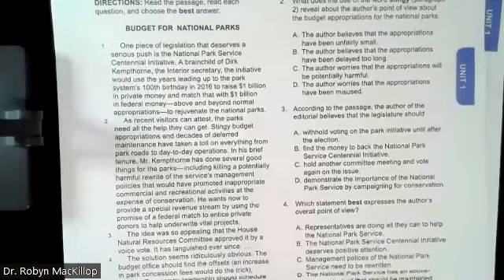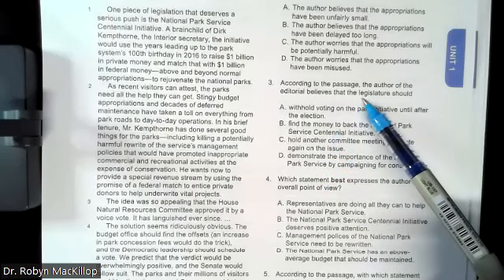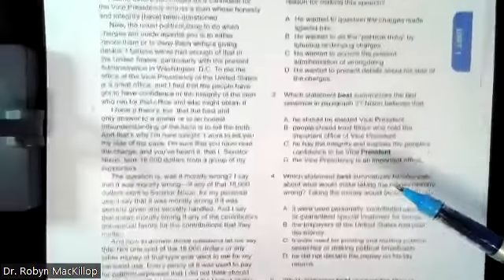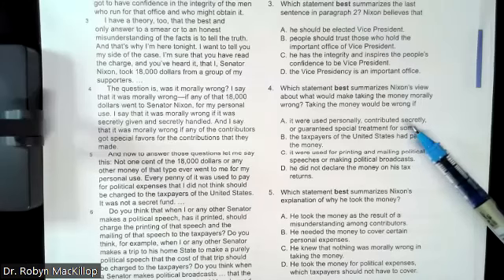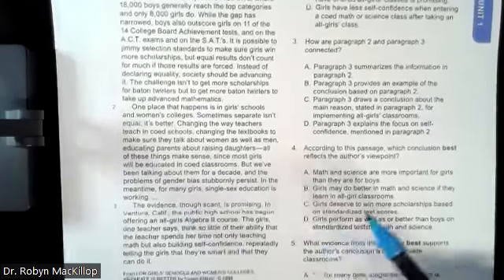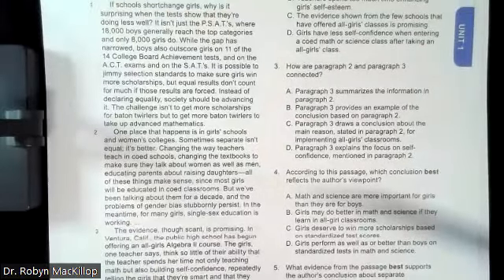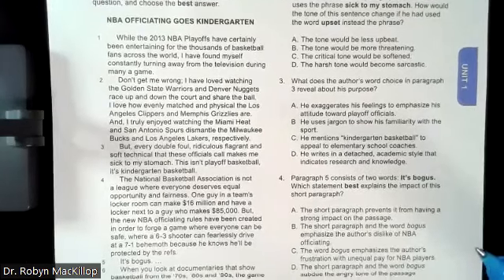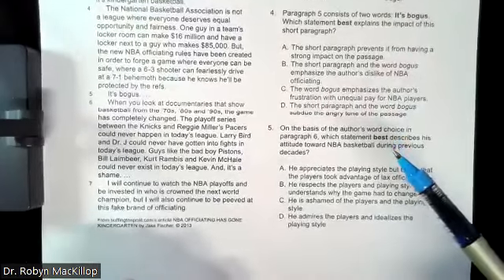RLA SS 01172023